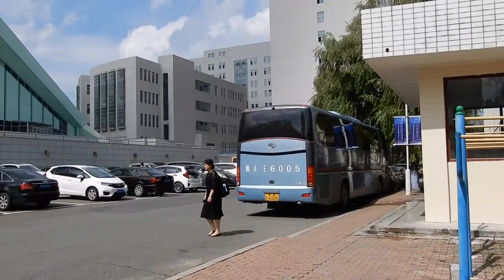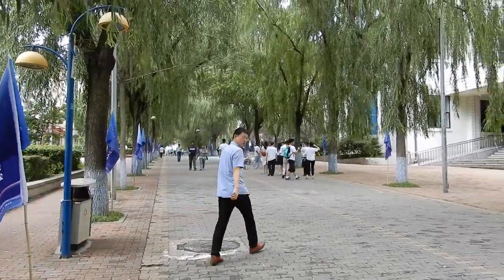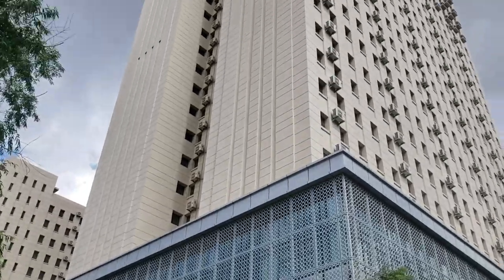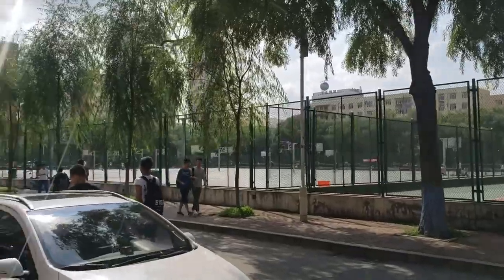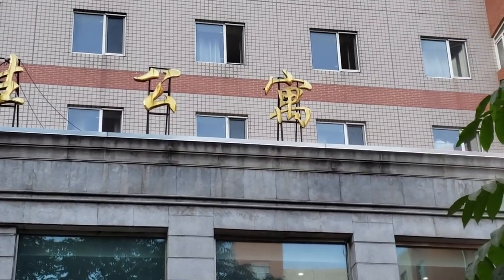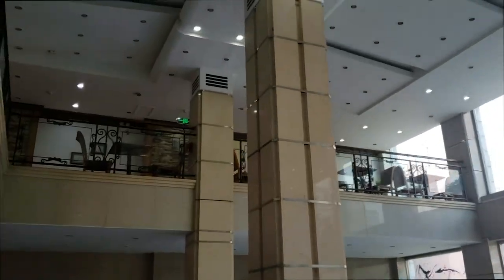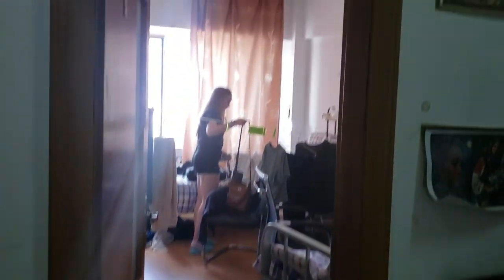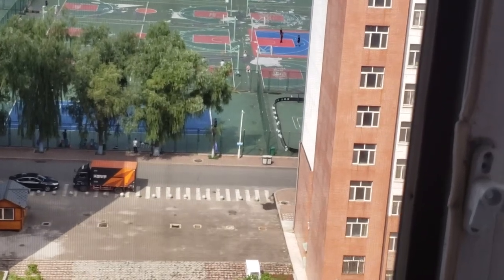what its REALLY like studying in China as a foreigner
Here are some of the juicy deets on exactly what went down during my time studying Chinese in China! Hope you find this video helpful! If you have a question, make sure to leave it in the comments, I'll answer EVERY single one! :)

🎥 PREVIOUS VIDEO » "day in the life of a foreign STUDENT in CHINA"

Camera: Samsung Galaxy S9, Nikon Coolpix A900
Editing: Premiere

Learning a new language can be hard. The reason why I make these videos about culture and traveling is because I believe it not only keeps me motivated, but maybe it can motivate others too! I feel so curious about other places in the world and it's so exciting to constantly learn new things; if you are here watching this video, you must be similar and I'm glad we ran into each other! Let's fill this space with support of diverse knowledge and curiosity.